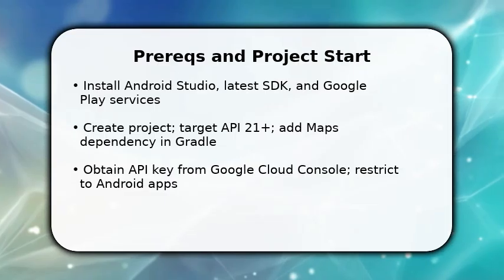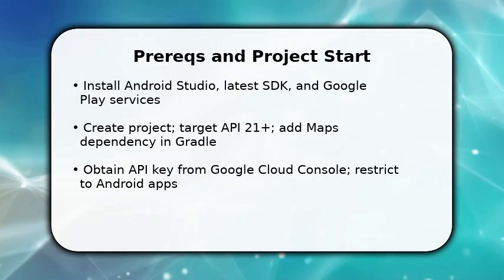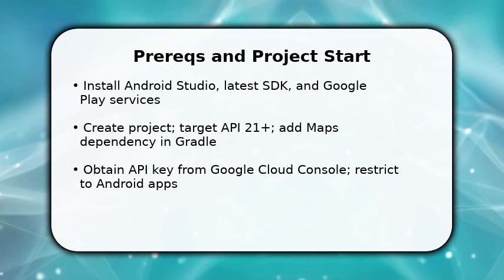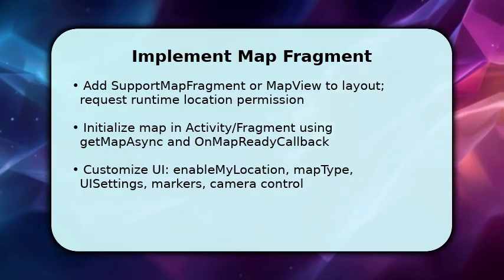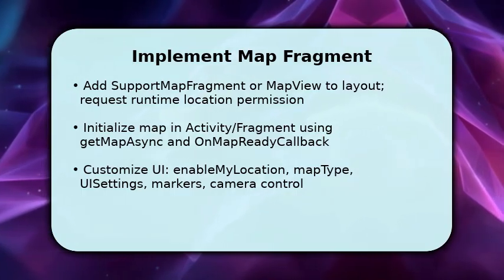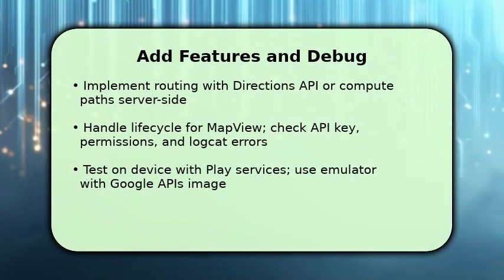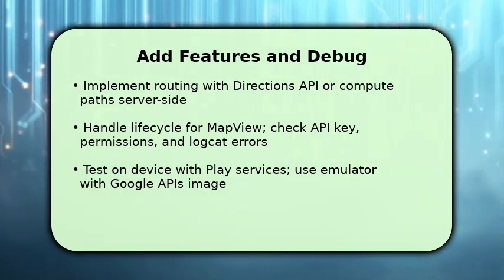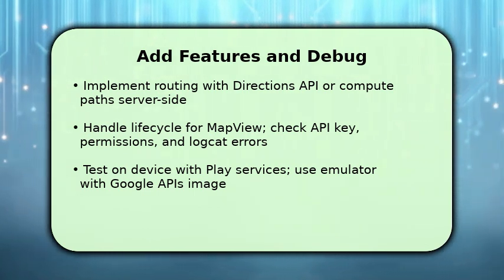How to Use Google Maps in Android - Step by Step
Learn the step-by extricate using Google Maps in Android applications. This video tutorial guides you through integrating and navigating with ease, providing practical tips for developers.

Google Maps API, Android development, Maps integration, StepByStep guide, Geolocation SDK, Location services, Mobile app dev, Tutorial video, Developer resources, GPS navigation